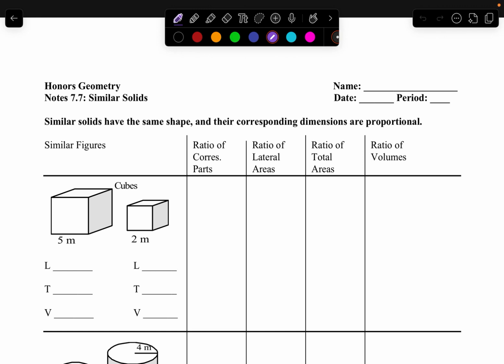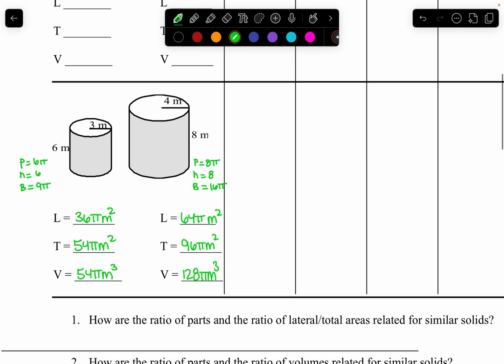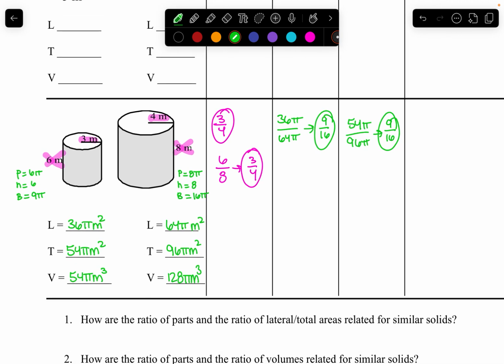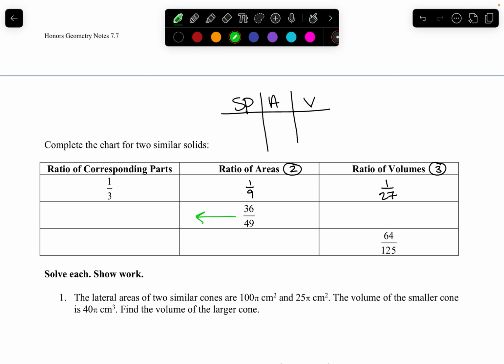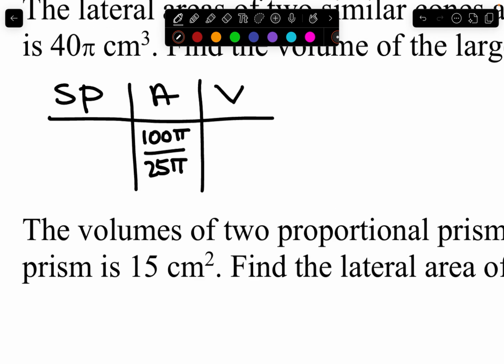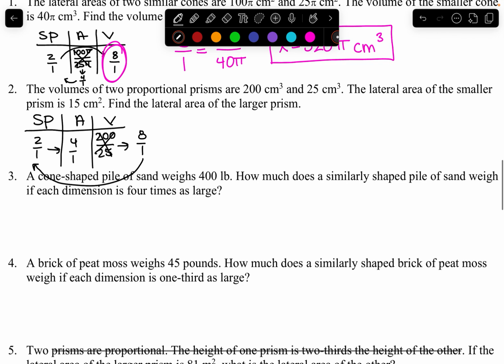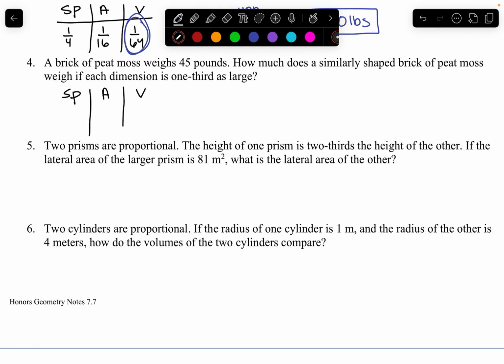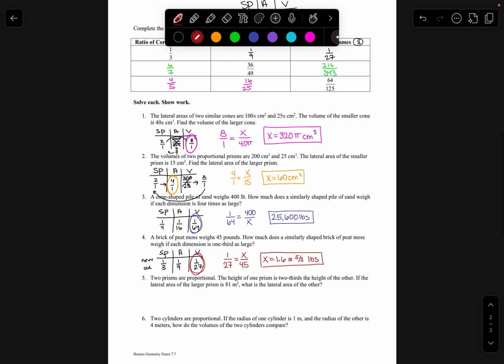7.7 - Similar Solids Honors Geometry